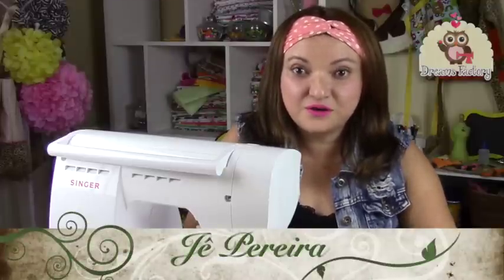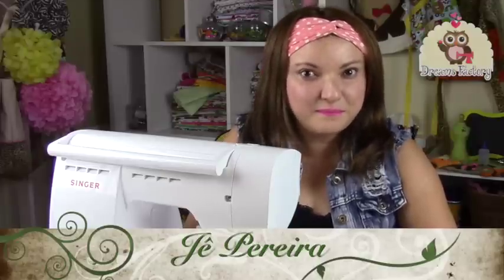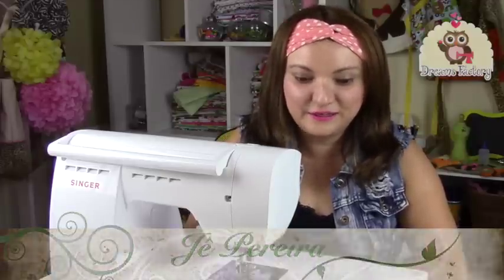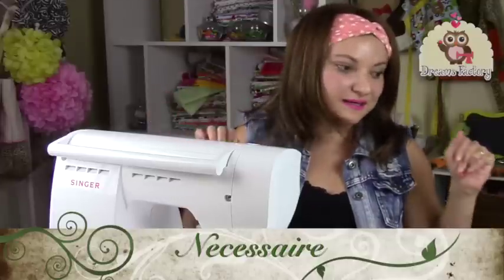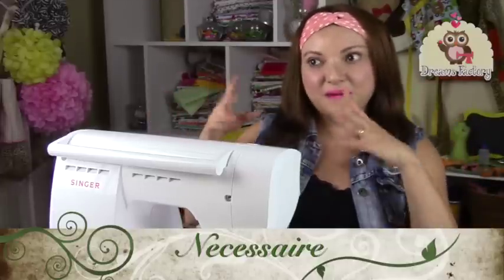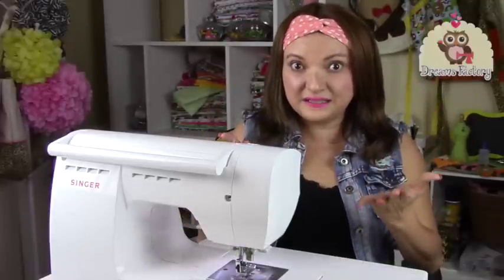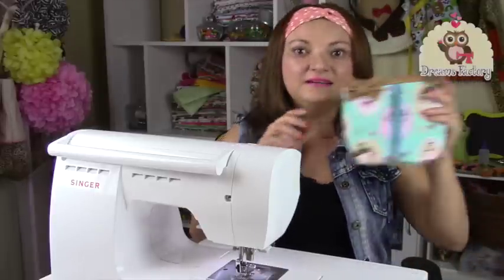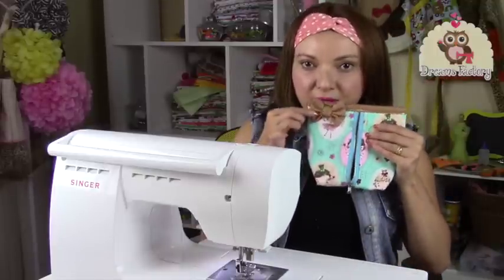Necessaire por Jê Pereira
Flores, esse modelo de necessaire não foi criado por mim. Vi várias fotos na internet e principalmente no pinterest, achei a ideia tão bacana que resolvi criar pra vocês. Quem amou ?
Uso a máquina Quantum Stylist 9960 da Singer Brasil.